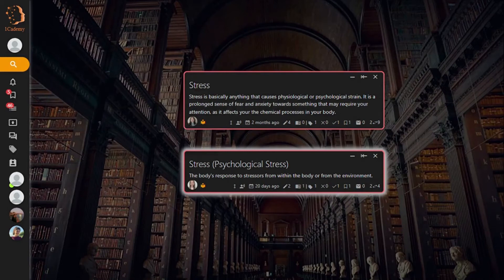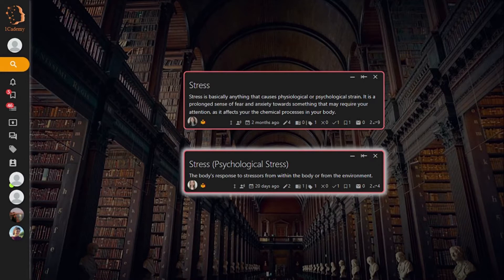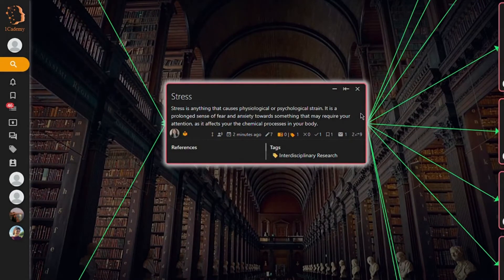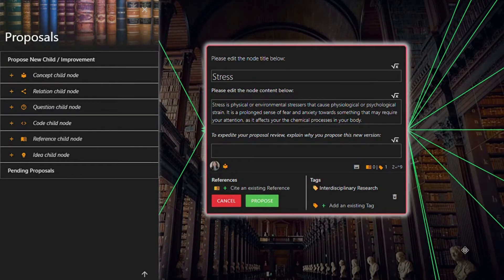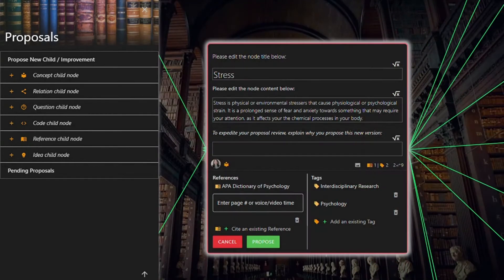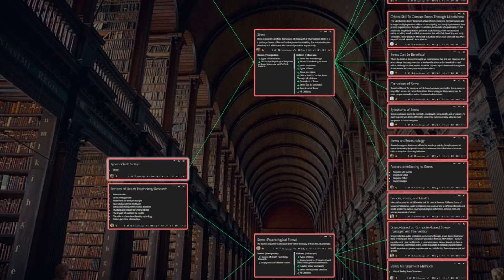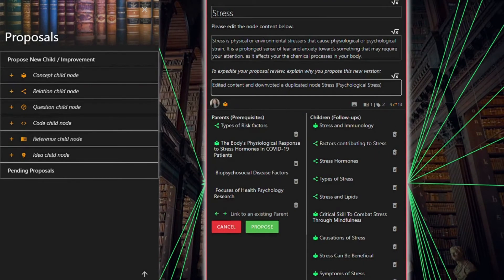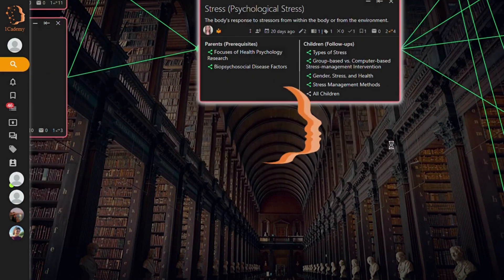1Cademy Proposal System Series: Part 7 - What to do with Duplicated Nodes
Viktoria Roshchin describes What to do with Duplicated Nodes on 1Cademy and how the Pending Proposals List works. This is the seventh video in the 1Cademy Proposal System series.